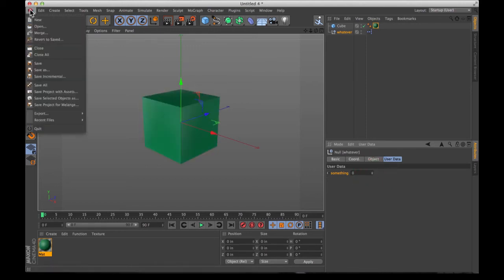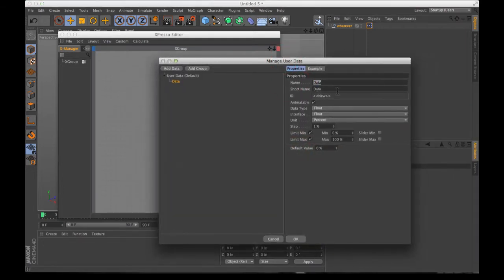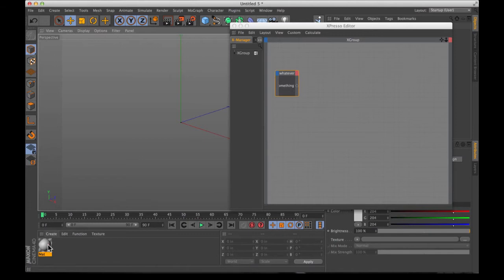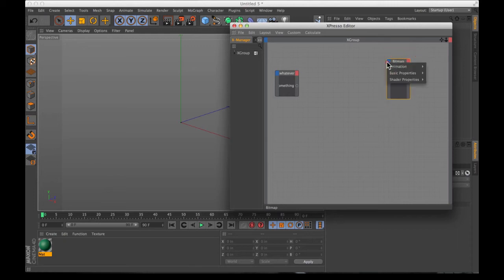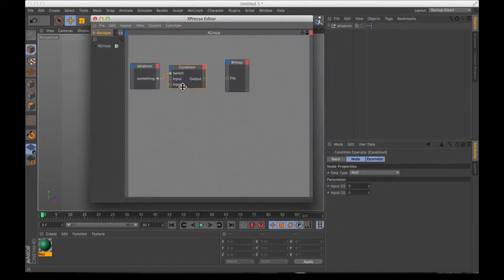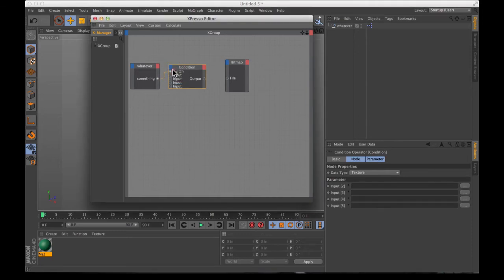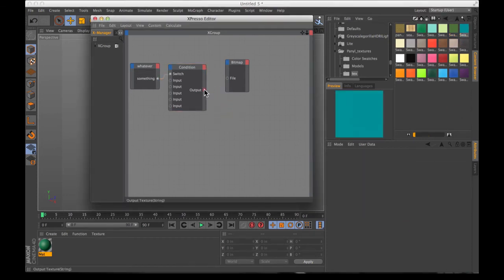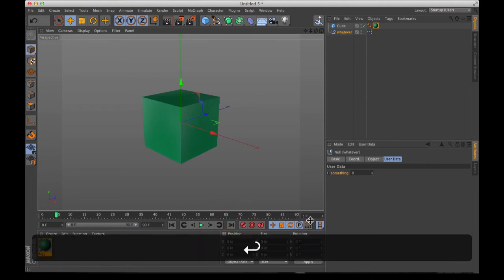C4D Xpresso: Texture swapper material gizmo